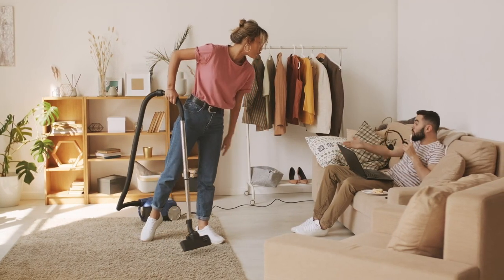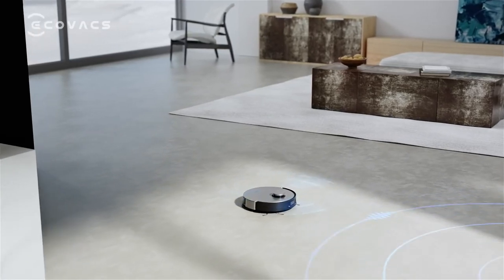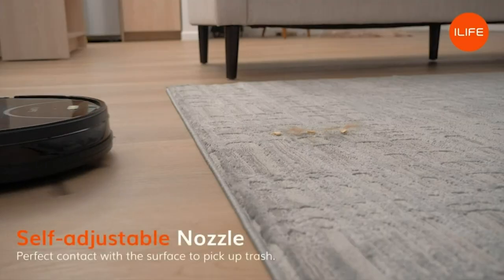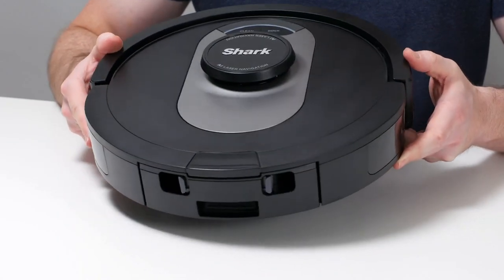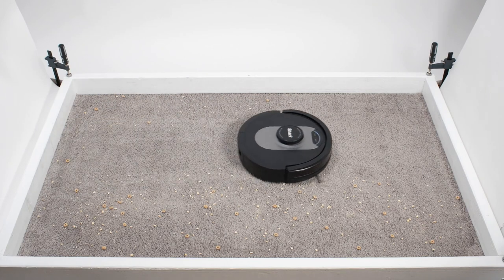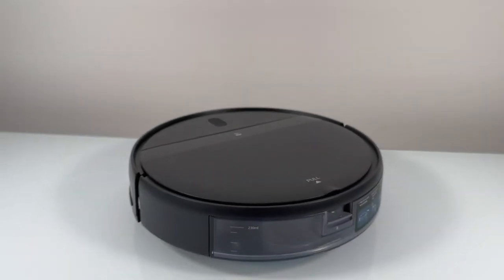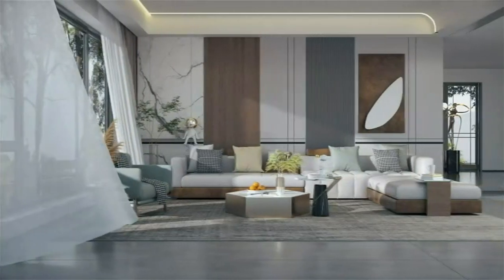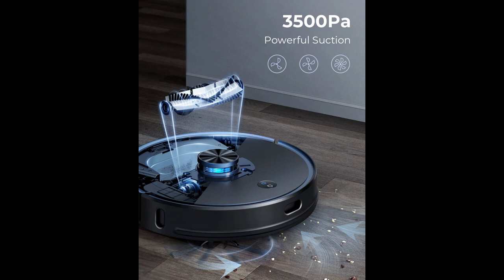The Future of Cleaning is Here | Best Robot Vacuum And Mop Combo 2023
Robot Vacuum And Mop Combo 2023

ECOVACS DEEBOT X1
Shark AI Ultra
ILIFE V80 Max

Hi, this is Shop Tech. On this channel I upload lists of some of the best Amazon gadgets. These gadgets include smart tvs, alexa compatible home gadgets, smart home gadgets, air purifiers, smart cooking gadgets, smart office gadgets and some other new smart tech products that you can buy on amazon.